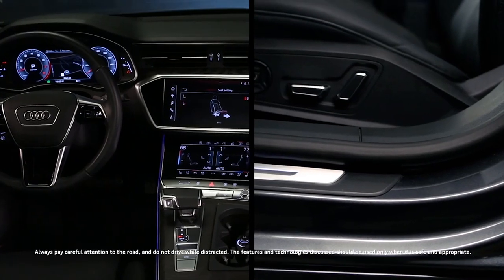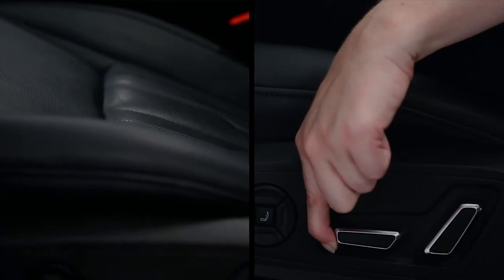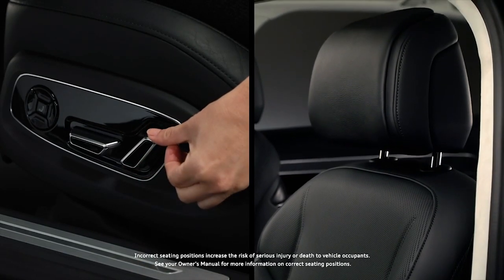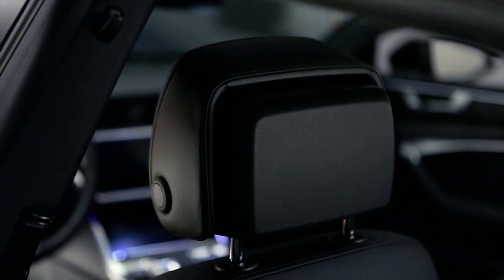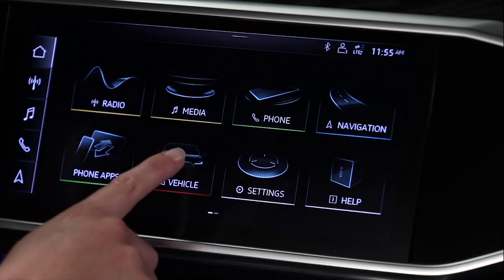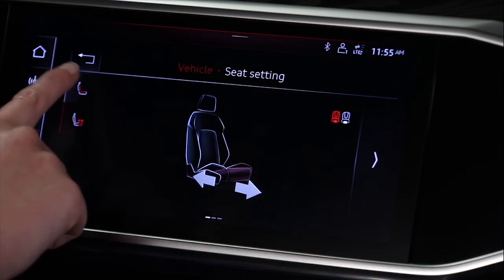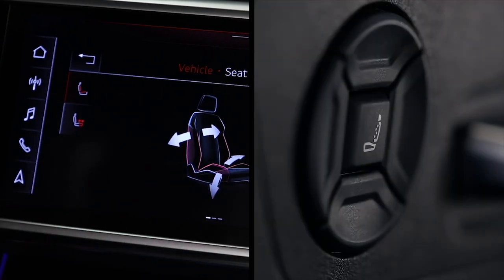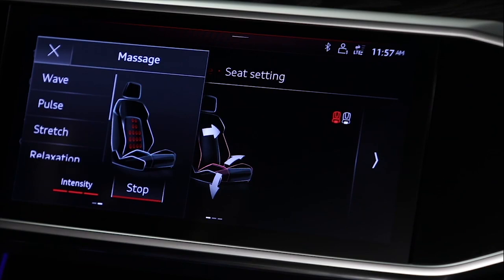Audi Tech Tutorial: Front Seat Adjustment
Learn to adjust the front seat with the seat-mounted controls as well as seat features and functions in the MMI display.